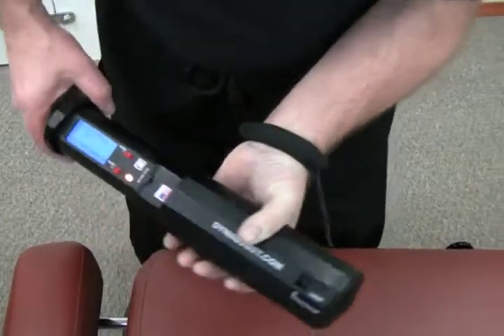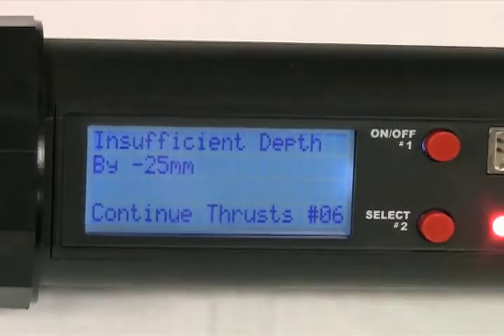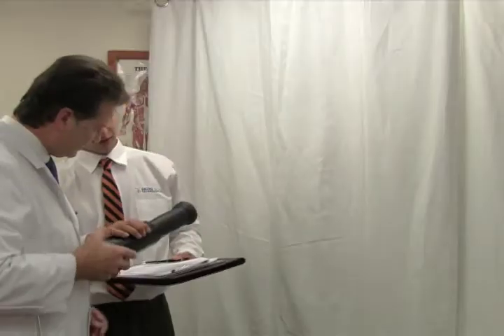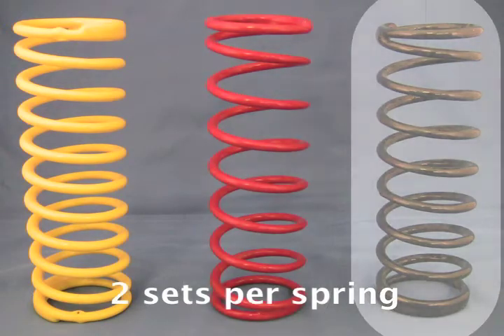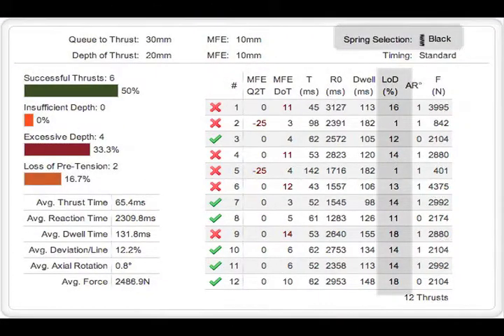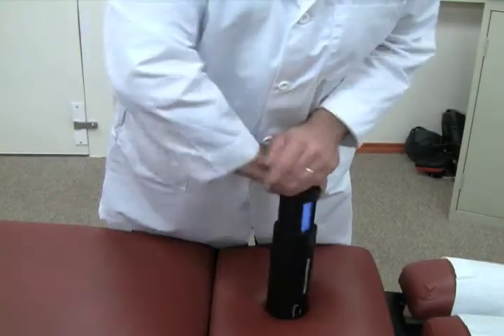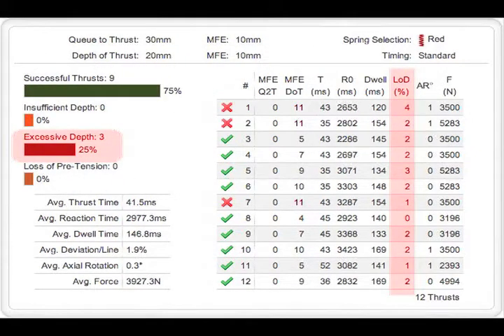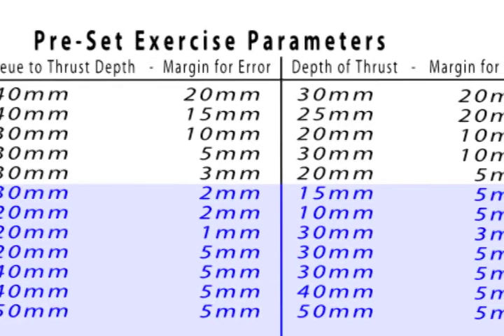Dynadjust Scholastic service center!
A description of our Service center for the Dynadjust Spinal Manipulation Training System!